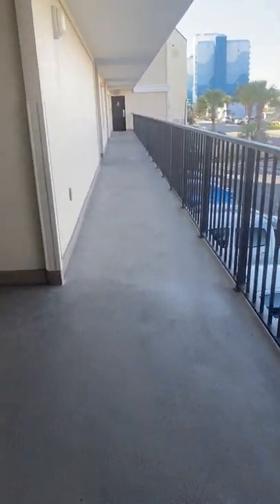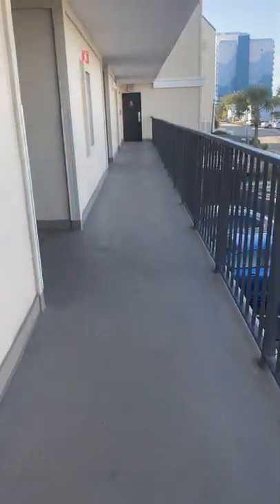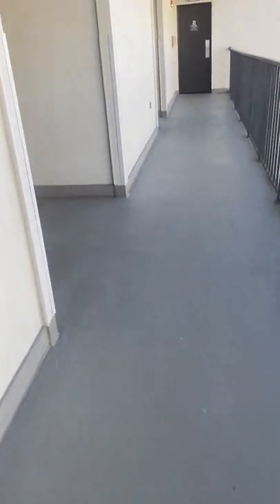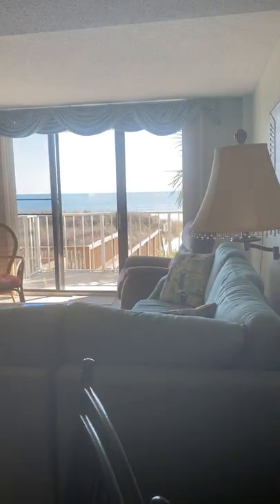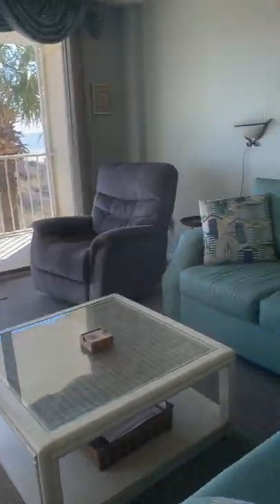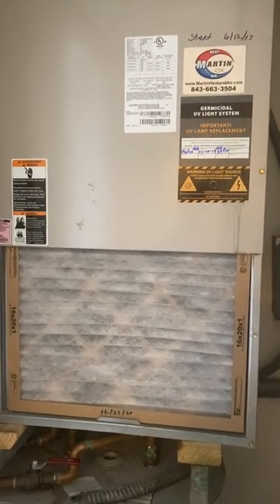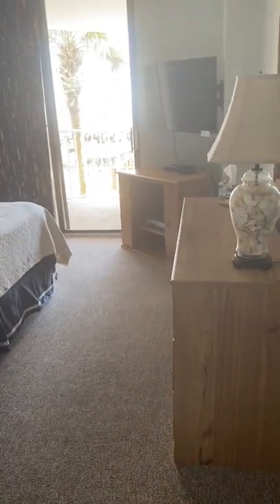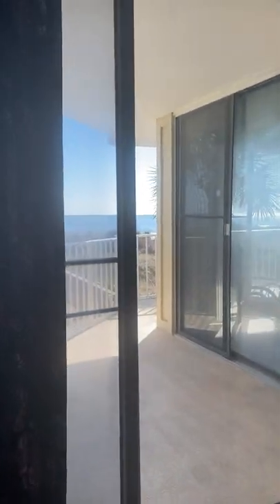Crescent Sands H-1